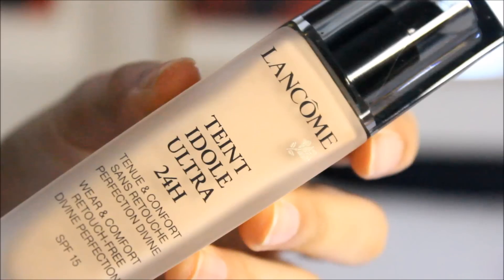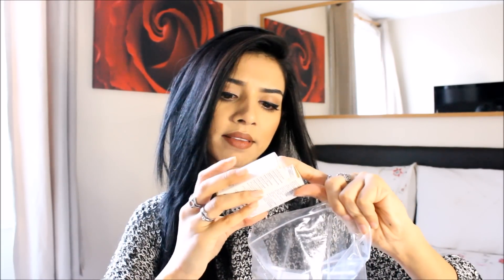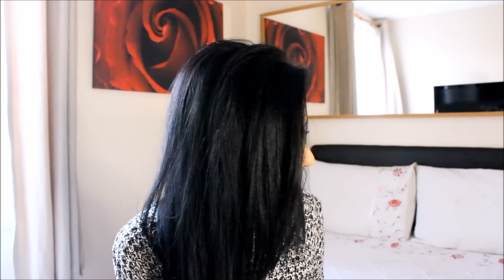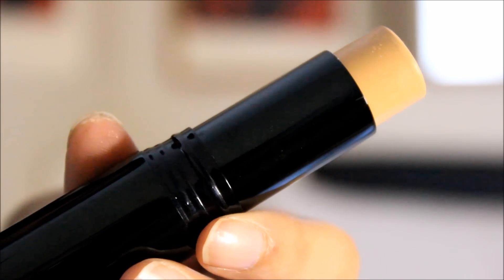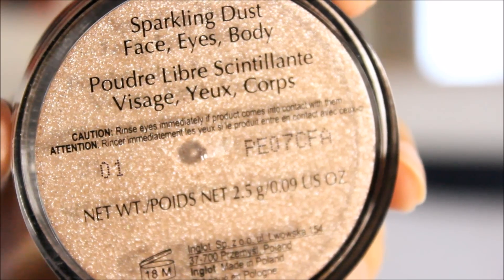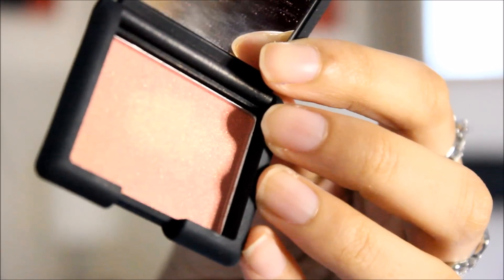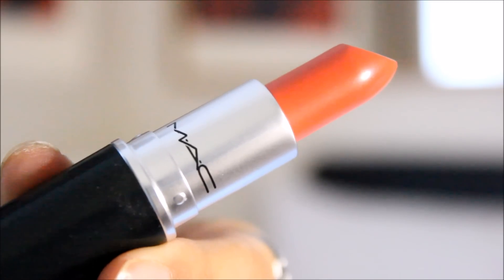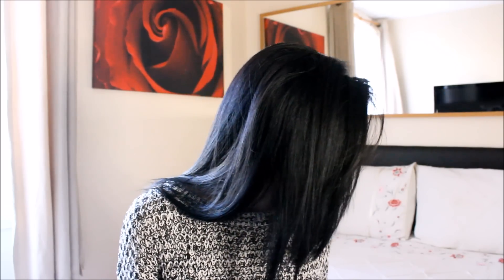HAUL | High End Makeup Haul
Hey beautiful people welcome back to my channel I love hauls and i bet you guys do too...all products are listed below please dont forget to give me a thumbs and also subscribe for more videos! love you all so much xxx

P R O D U C T S :

- LANCOME: 24HR Full Coverage Foundation
- CHANEL: Perfection Lumiere Foundation
- INGLOT: Foundation Stick 116 and 106
- INGLOT: Highlighters In shade 01, 02, and 03
- LAURA MERCIER: Contour Kit
- NARS: Orgasm Blusher
- MAC: Men Love Mystery Lipstick, Tropic Tonic Lipstick & Film Noir Lipstick.

- Jumper From H&M - New!

D I S C L A I M E R : This Video Is Not Sponsored x